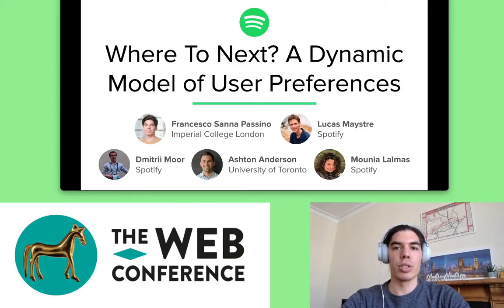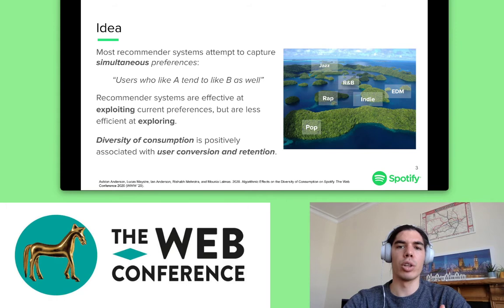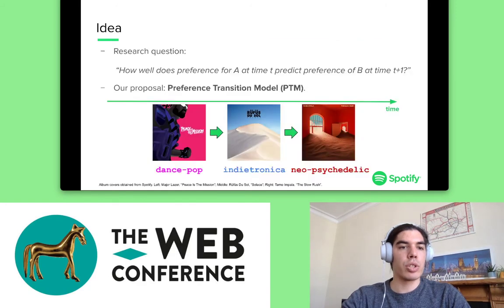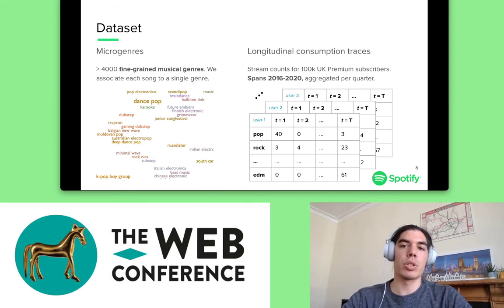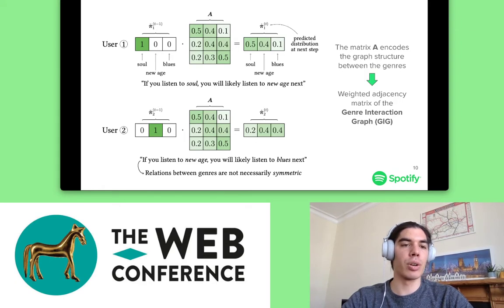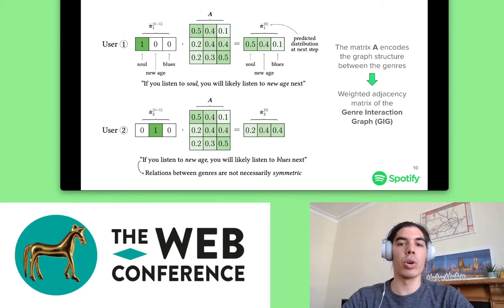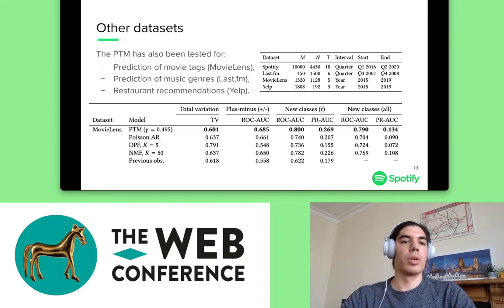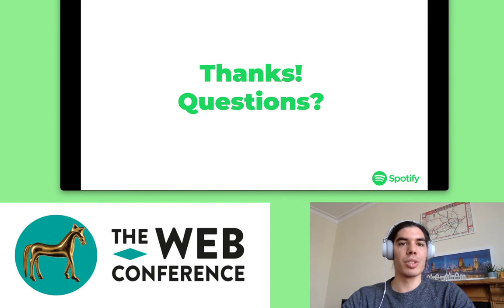Where To Next? A Dynamic Model of User Preferences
Authors: Francesco Sanna Passino: Imperial College London; Lucas Maystre: Spotify; Dmitrii Moor: Spotify; Ashton Anderson: University of Toronto; Mounia Lalmas: Spotify